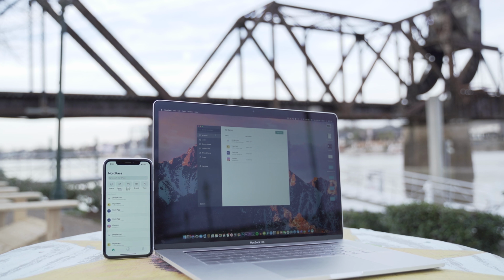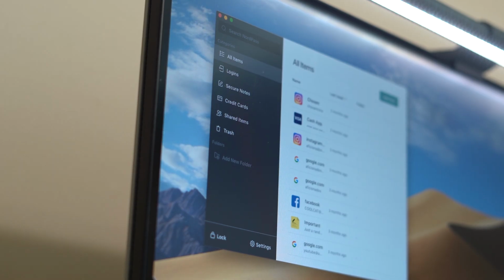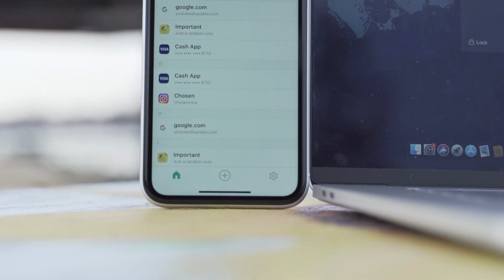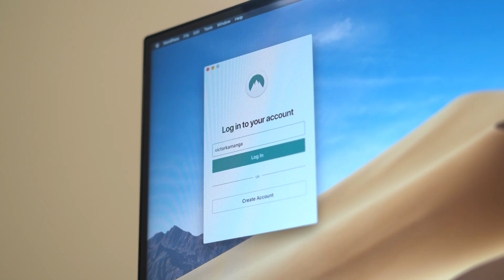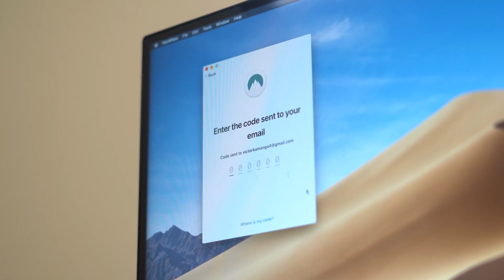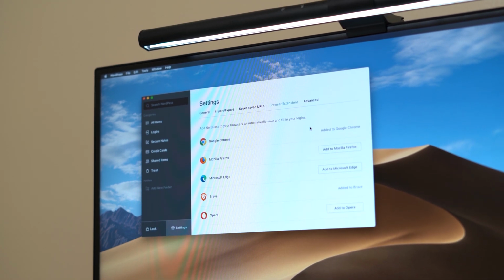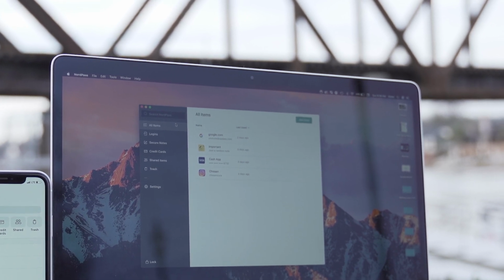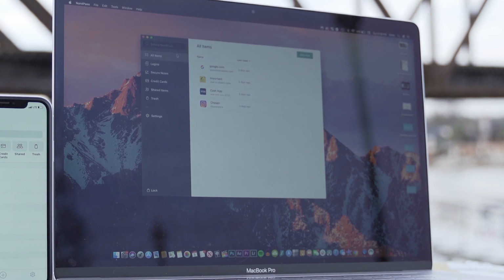NordPass Tutorial - Secure Your Passwords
NordPass Password Manager is an affordable tool that allows you to securely save your passwords. You can access NordPass on practically any device, whether it be your phone, computer or tablet.

or use a code updato. Only $2.49/mo, plus you get an additional month for FREE!